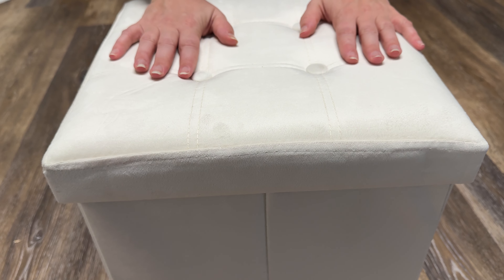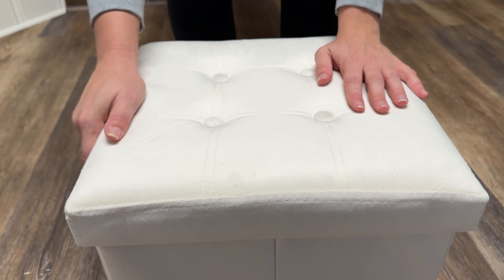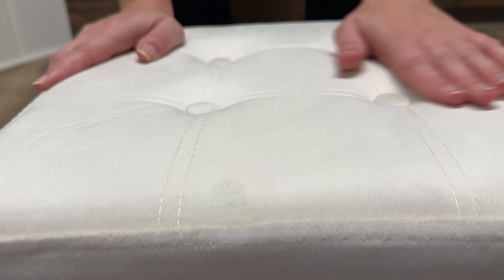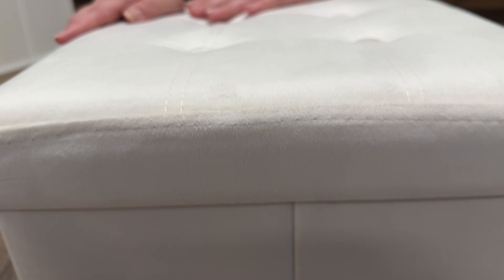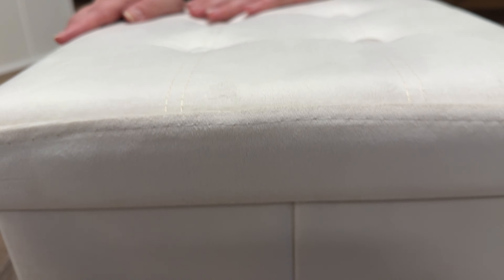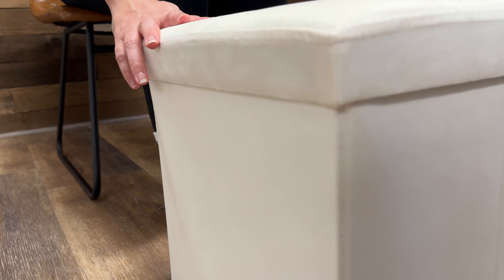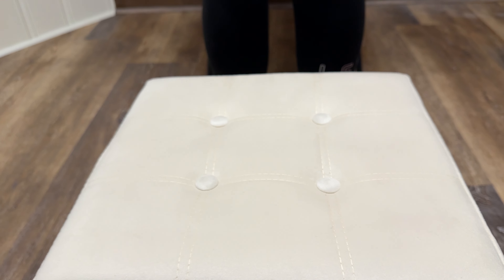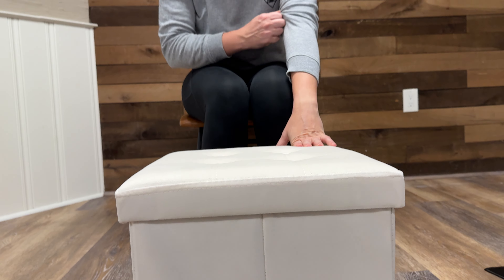Amazon Small Apartment Essential - 15 Inch Storage Ottoman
🛒 Explore My Curated Amazon Storefront:
Find all my favorite picks in one place!